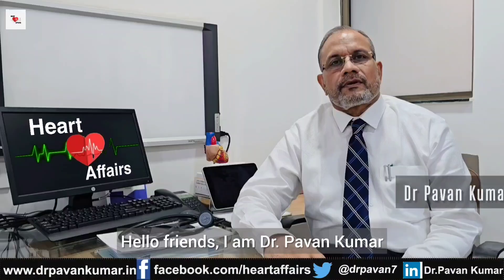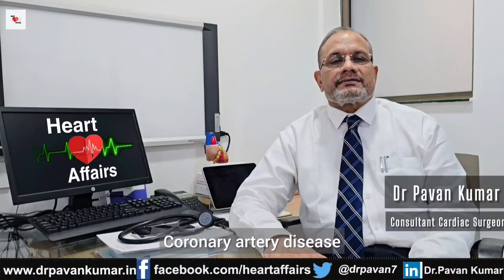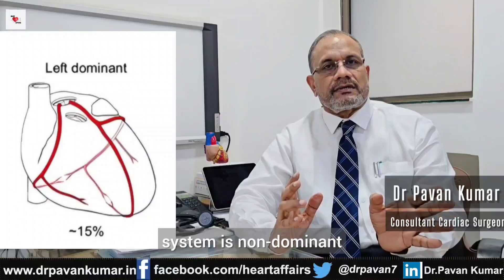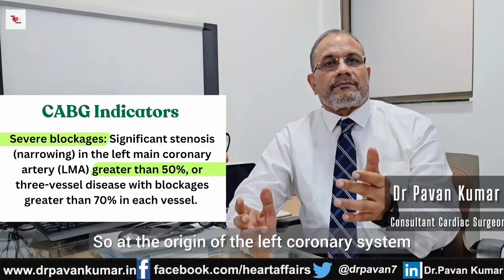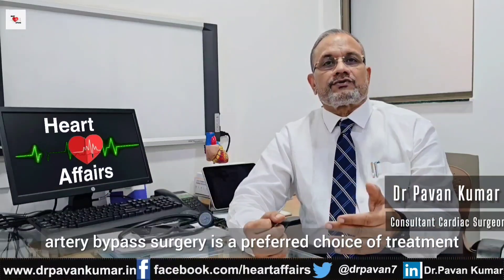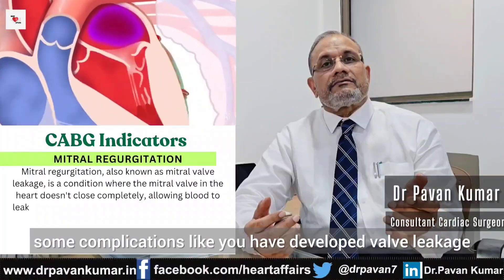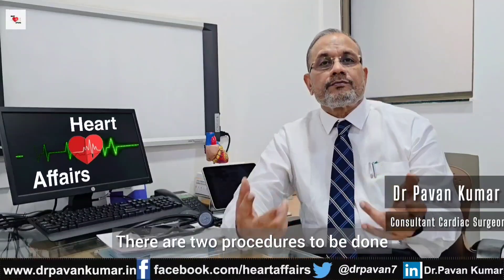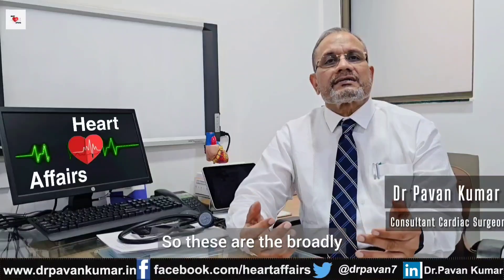When Do You Need Bypass Surgery? | Dr. Pavan Kumar Explains factors indicating to go for CABG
In this detailed and informative video, renowned cardiac surgeon Dr. Pavan Kumar explains the clear indications for Coronary Artery Bypass Graft (CABG) surgery. If you or a loved one has been diagnosed with coronary artery disease or multiple heart blockages, this video will help you understand when bypass surgery becomes necessary over angioplasty.

Dr. Kumar simplifies complex medical scenarios such as:

👉🏻 Left Main Coronary Artery Disease
👉🏻 Triple Vessel Disease
👉🏻 Diabetes-related Diffuse CAD
👉🏻 100% Blockages and Endarterectomy
👉🏻 Valve Disease + CAD
👉🏻 Aortic Aneurysm or Heart Attack Complications

If you've had an angiography showing major blockages, or if you're unsure about whether angioplasty or bypass surgery is the right path, this video provides expert guidance from one of India’s most experienced heart surgeons.

📍 Dr. Pavan Kumar is available at Raheja Hospital Fortis, Mahim and Gleneagles Hospital, Parel, Mumbai.